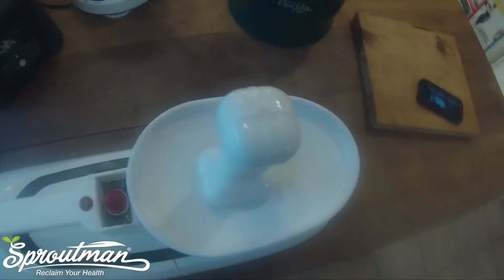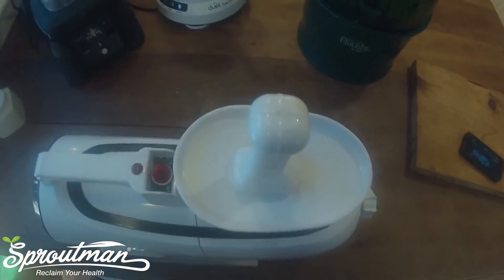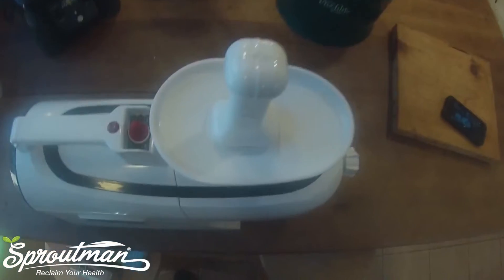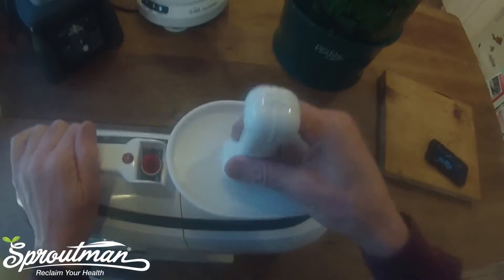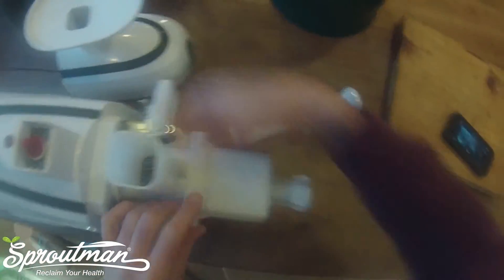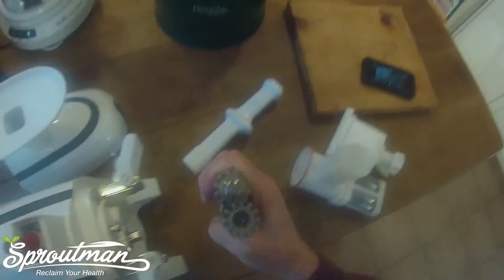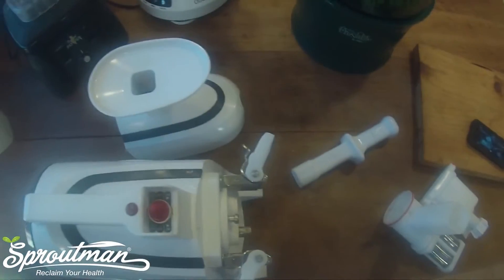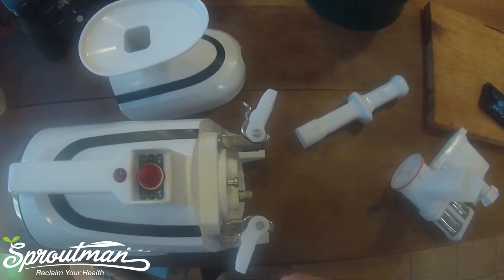Disassembling the Green Star Elite